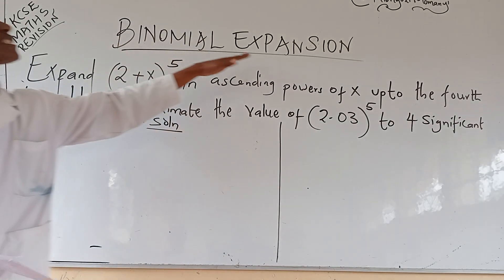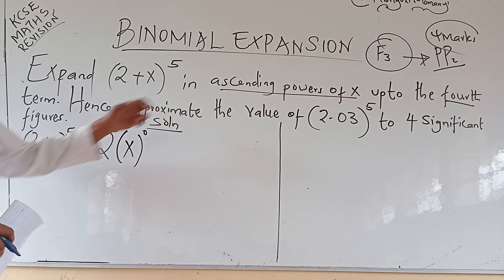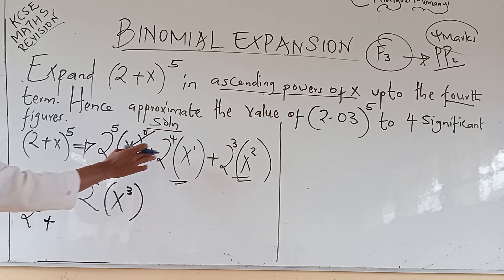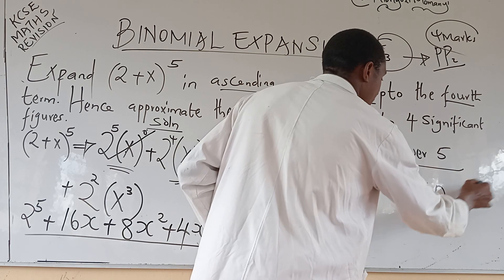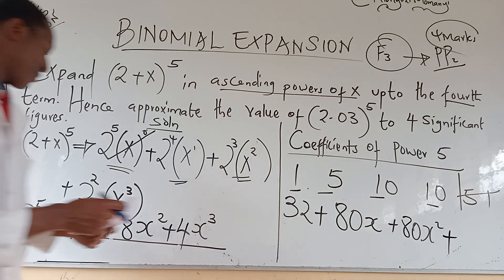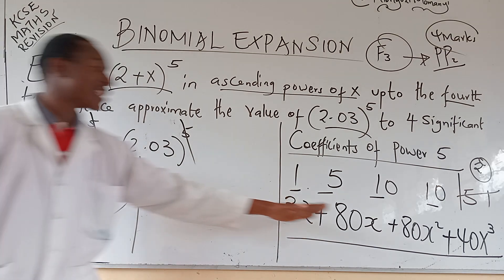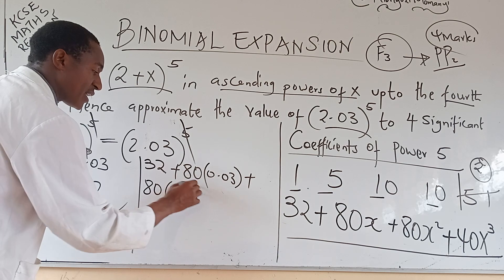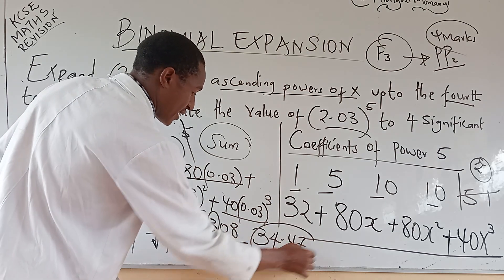BINOMIAL EXPANSION PART 1...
CHECK OUT FOR B.E PART 2